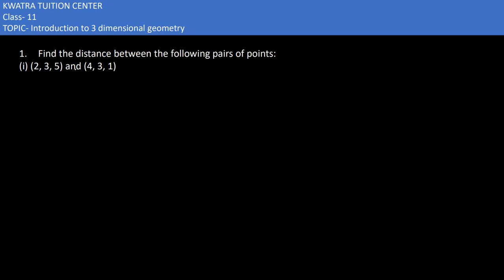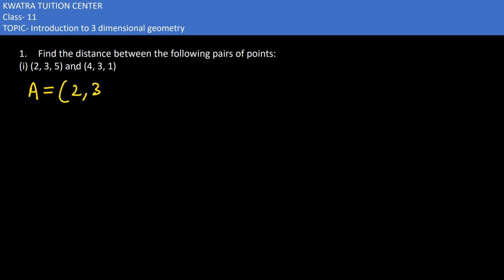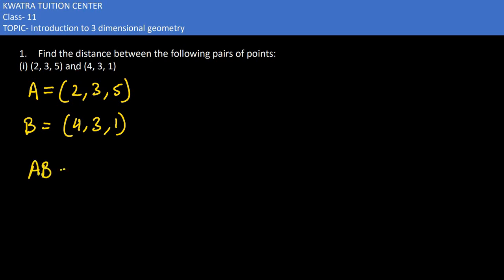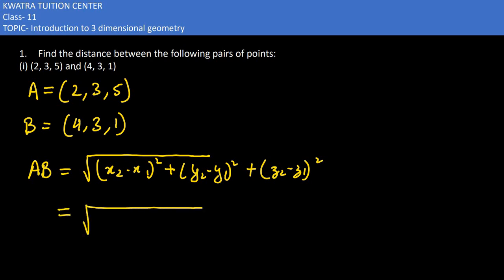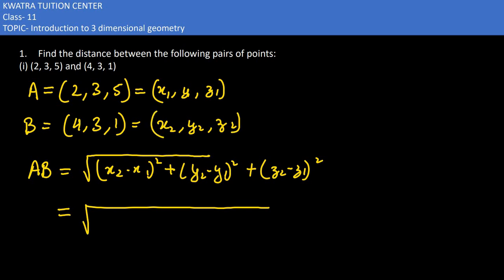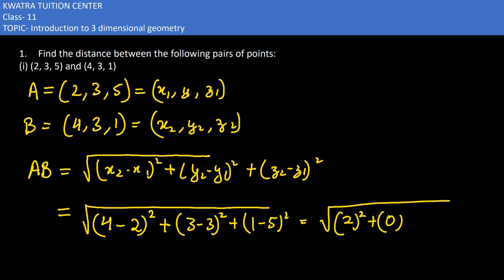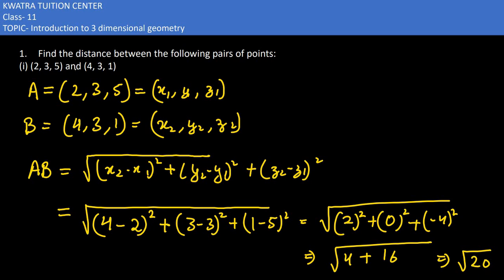1. Find the distance between the following pairs of points:(i) (2, 3, 5) and (4, 3, 1)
1. Find the distance between the following pairs of points:
(i) (2, 3, 5) and (4, 3, 1)